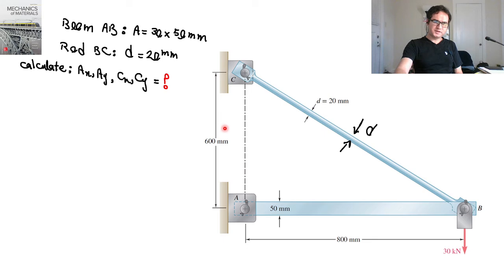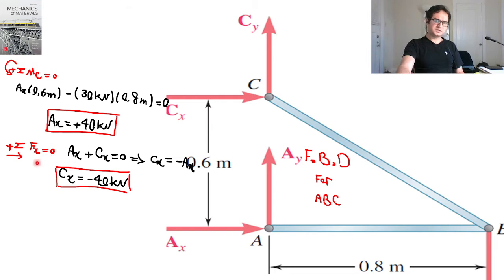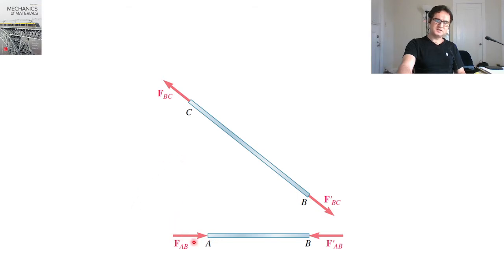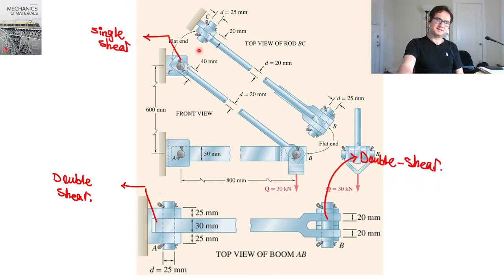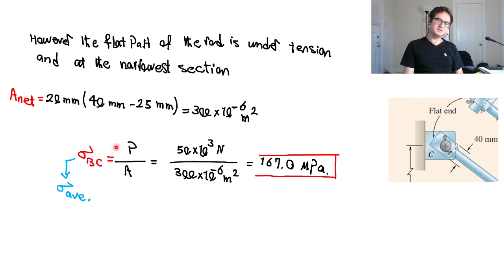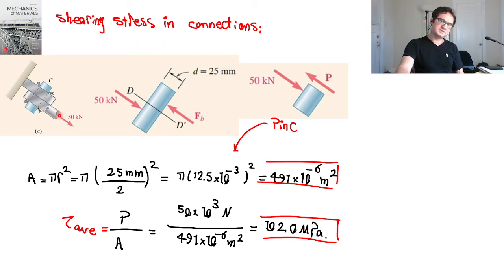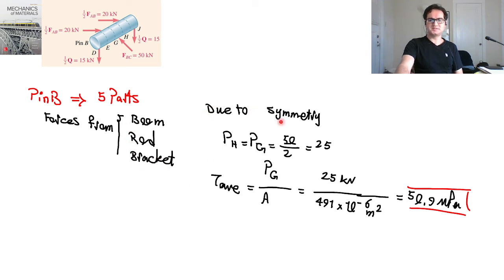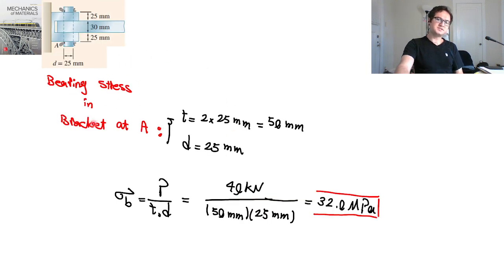1_Ch_1 Example_1 (Normal_Single-Shear & Double-Shear Stresses).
Example_1
(Normal_Single-Shear